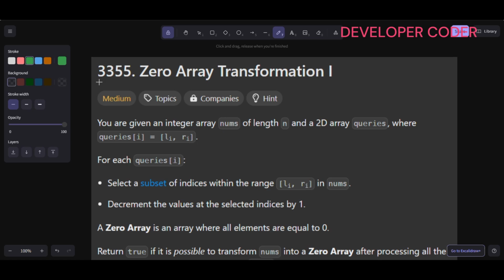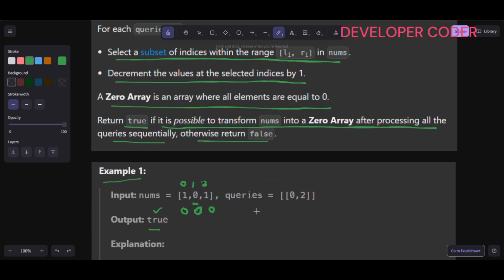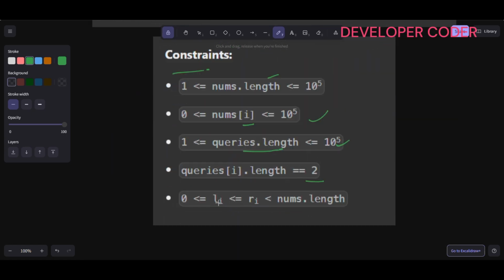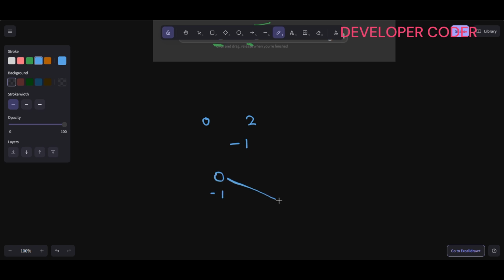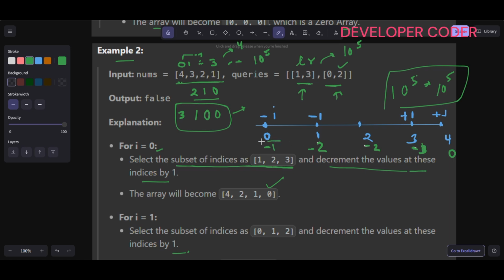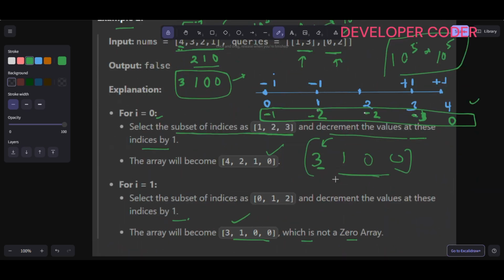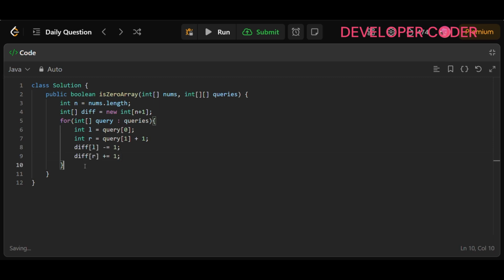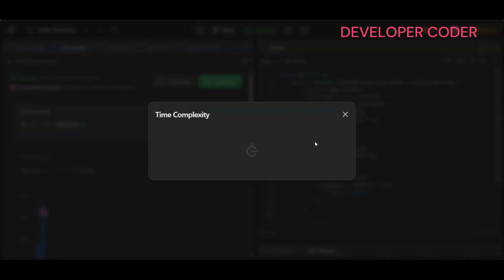Zero Array Transformation I | LeetCode 3355 | Difference Array | Java Code | Developer Coder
In this video, we solve "Zero Array Transformation I" - LeetCode 3355 using the Difference Array technique in Java. This approach is highly efficient and helps you understand range operations intuitively, which are crucial for many coding interviews and competitive programming problems.

📌 This video is a great resource for mastering difference arrays and enhancing your problem-solving skills using Java. We explore the best strategy, code walkthrough, and step-by-step logic building for this LeetCode problem.

💡 Whether you're preparing for your next tech interview or improving your data structure and algorithms foundation, this video is tailored just for you!

zero array transformation i leetcode
leetcode 3355 solution
zero array transformation i java
difference array leetcode
difference array java
leetcode java difference array
zero array transformation i dsa
leetcode 3355 java code
how to solve zero array transformation
difference array explanation
zero array transformation difference array
difference array approach leetcode
difference array prefix sum
java prefix sum and difference array
developer coder zero array
developer coder leetcode 3355
zero array transformation leetcode solution
how to solve leetcode 3355
best method for difference array
zero array difference array technique
leetcode java array problems
coding interview leetcode 3355
zero array leetcode medium
medium array problem leetcode
java coding leetcode 3355
difference array with example
leetcode prefix sum java
zero array transformation dsa solution
optimize zero array transformation
java implementation of difference array
prefix sum vs difference array
range update using difference array
zero array transformation efficient approach
best approach leetcode 3355
step by step java code leetcode
explanation of difference array
java dsa problems
difference array interview questions
top leetcode array questions
array transformation problem
range operation leetcode
difference array usage in java
java coding interview problems
leetcode java coding question
how to use difference array
why use difference array
array modification leetcode
leetcode range update technique
coding techniques difference array
learn difference array in java
leetcode problems with difference array
developer coder difference array
zero array transformation full code
java best coding practices
understand difference array
java array tricks
java algorithms array
zero array transformation stepwise
array question medium leetcode
transform array to zero
difference array transformation
array modification using difference array
leetcode range problems
leetcode efficient array solution
difference array explained java
java array prefix difference
difference array from scratch
learn difference array concept
array transformation using prefix
prefix sum based transformation
difference array with code
developer coder transformation
difference array prefix sum guide
best leetcode medium java
leetcode java practice problems
solve array problems in java
leetcode array range problems
difference array tricks
efficient java code leetcode
range update problems
developer coder array tutorials
java range modification
difference array technique explained
transformation leetcode 3355
how to do zero array transformation
array difference coding
difference array dry run
leetcode 3355 java dry run
difference array step by step
difference array for beginners
difference array data structure
java dsa concepts
zero array with prefix sum
developer coder java code
java problem solving leetcode
array transformation guide java
difference array explained clearly
zero array transformation concept
difference array problem walkthrough
efficient transformation code